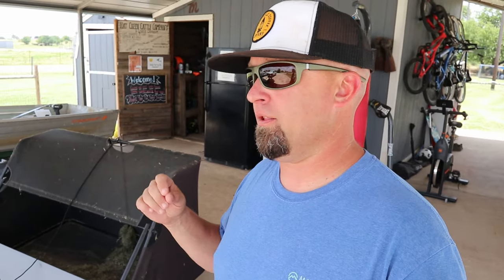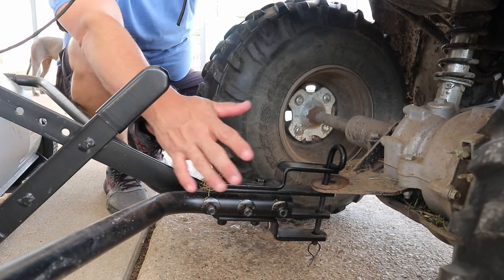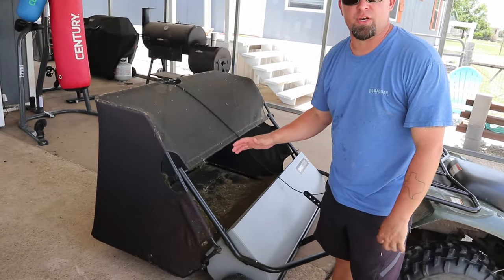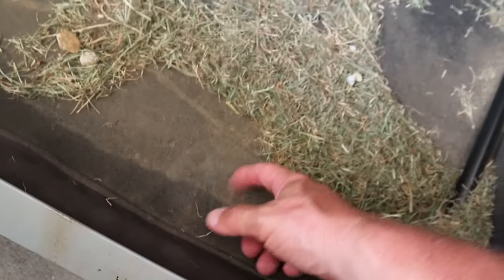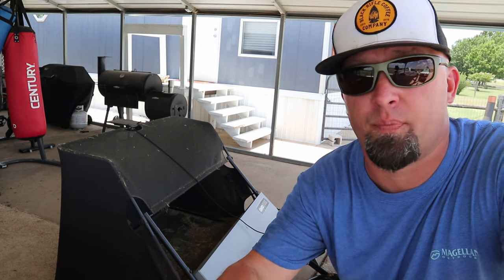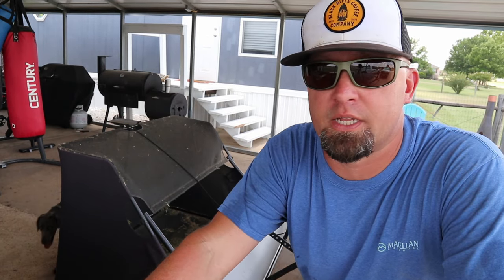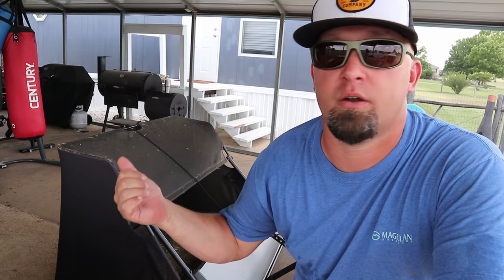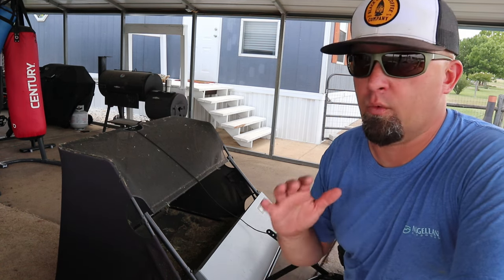Ohio Steel Lawn Sweeper Review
In this video we give you a full review of our Ohio Steel lawn sweeper.